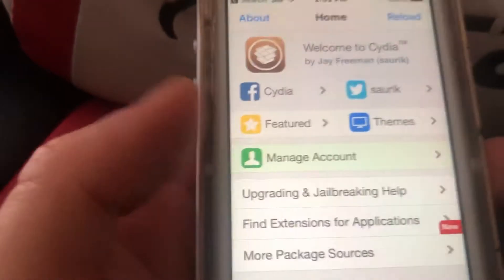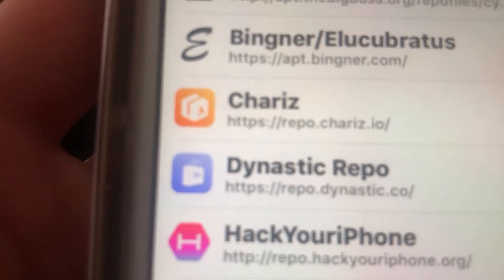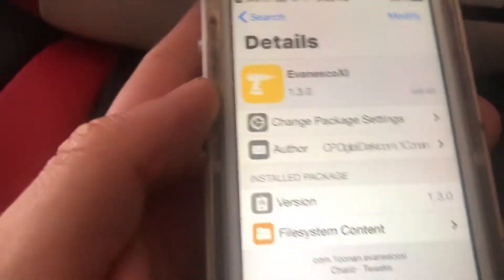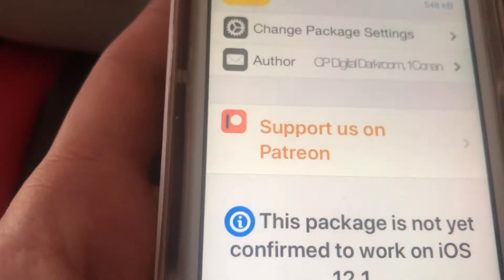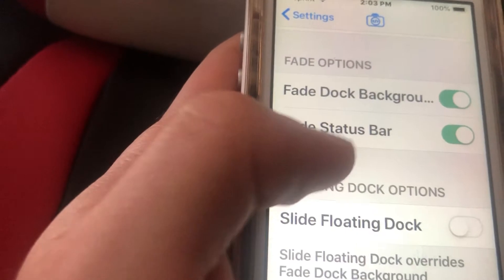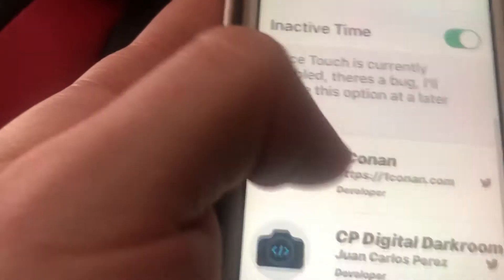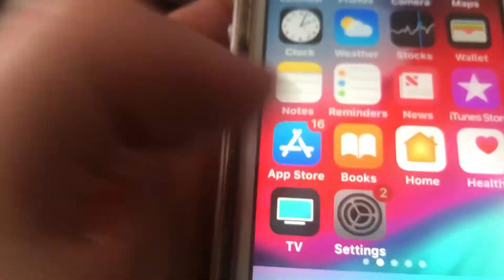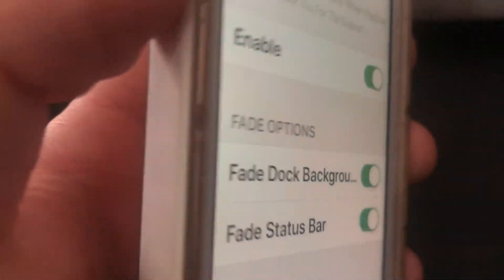ALWAYS ON HOME SCREEN DISPLAY TWEAK IOS 12 - 12.1.2 JAILBREAK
In this video I show you how to get always on home screen display on iOS 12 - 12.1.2 jailbreak.